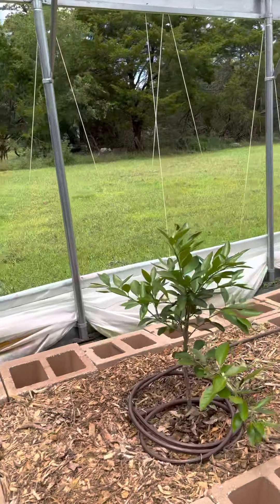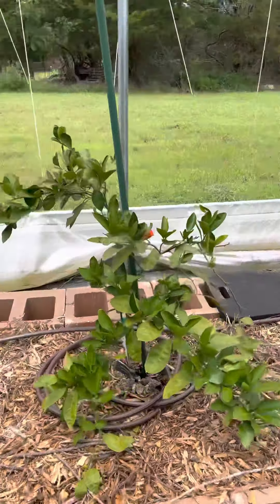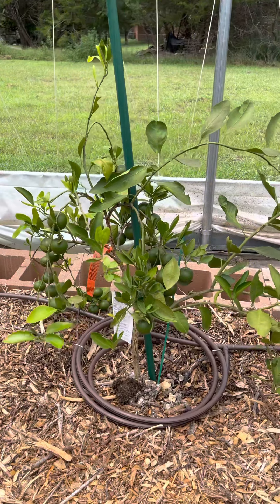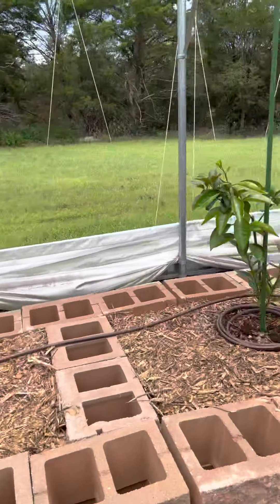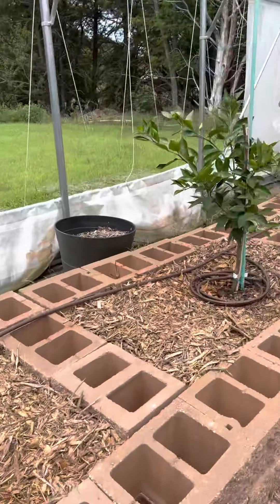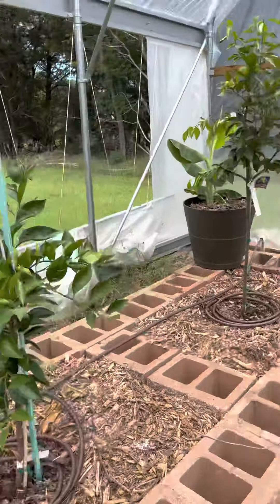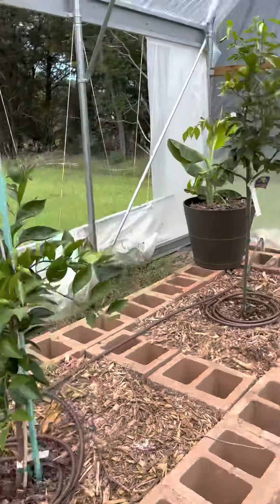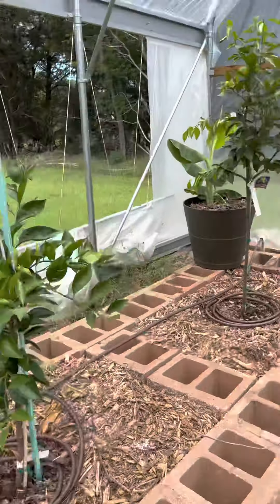Citrus update from the high tunnel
5 months after snowpocalypse and 8 months after planting in the ground November 2020. Here’s a peak at what the citrus looks like in zone 8a/8b(Texas).